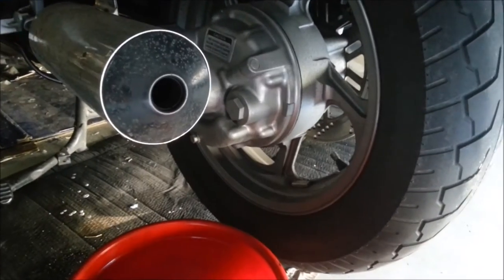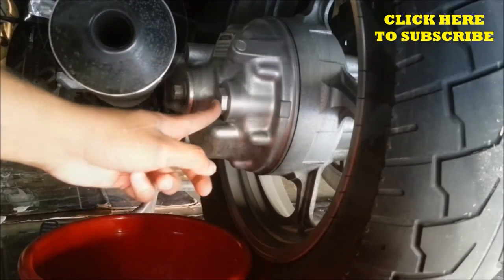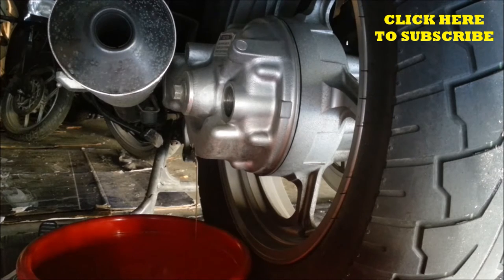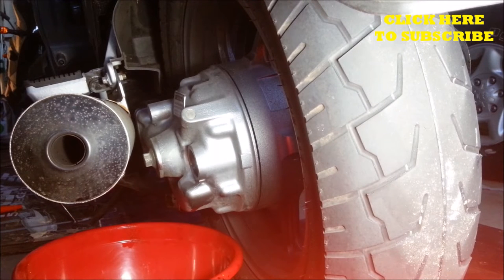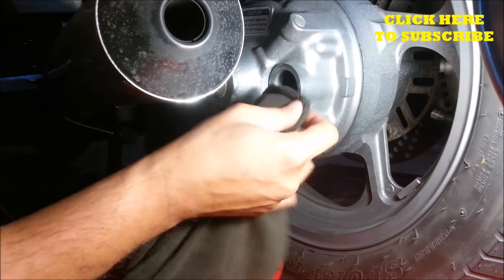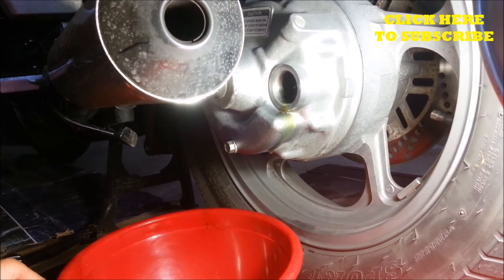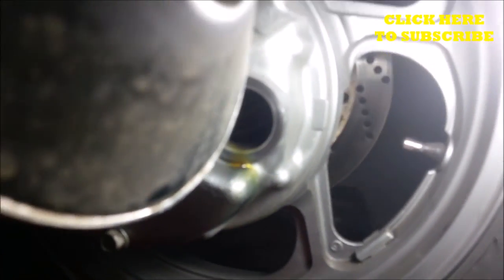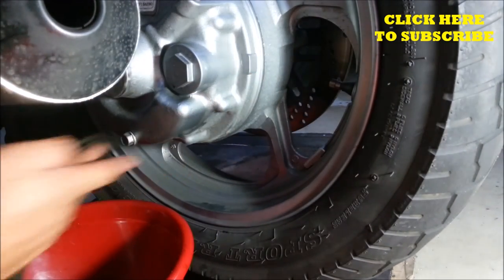How to Change Final Drive Gear Oil Kawasaki Concours ZG1000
In this video I show you how to change final drive oil on your motorcycle.

I do this every other oil change and use 80W-90 regular oil

Bike is Kawasaki Concours ZG1000